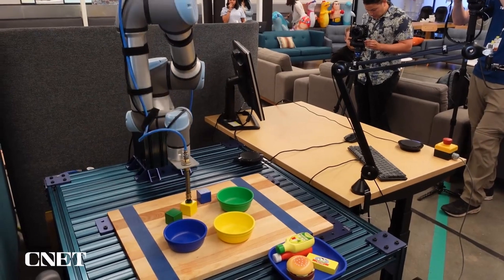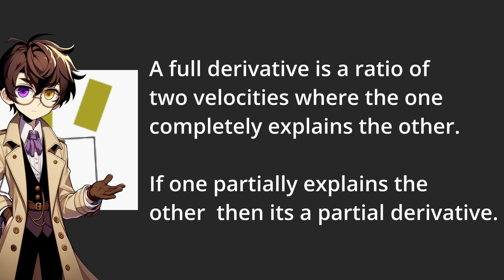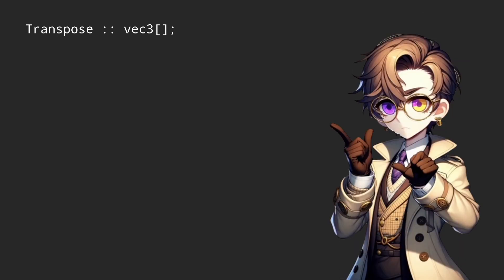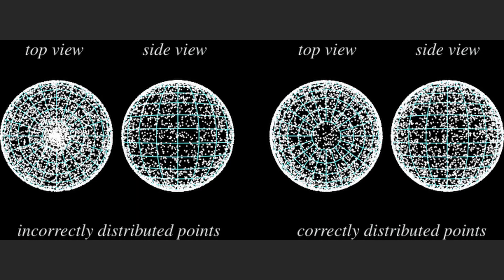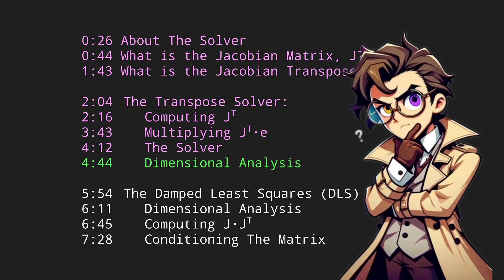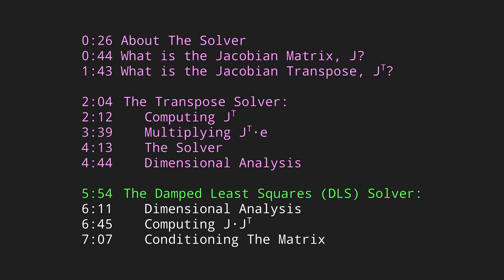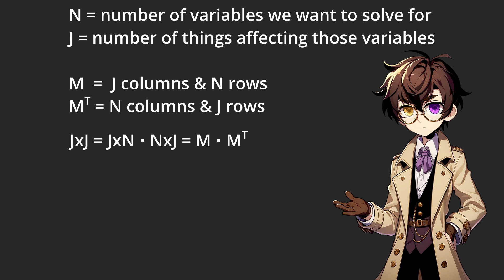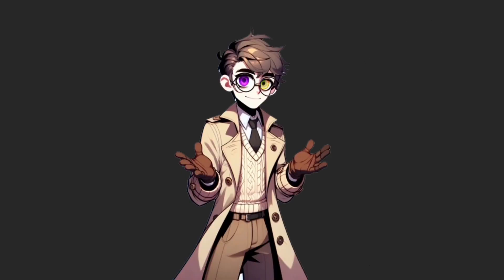Inverse Kinematics 1: Jacobian Solver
Chapters:
00:00 - Intro
00:26 - About The Solver
00:44 - What is the Jacobian Matrix, J?
01:43 - What is the Jacobian Transpose, JT?
02:09 - The Transpose Solver:
02:16 - Computing JT
03:43 - Multiplying JT⋅e
04:12 - The Solver
04:44 - Dimensional Analysis
05:54 - The Damped Least Squares (DLS) Solver:
06:11 - Dimensional Analysis
06:43 - Computing J⋅JT
07:28 - Conditioning The Matrix